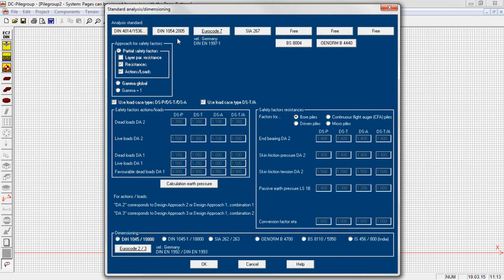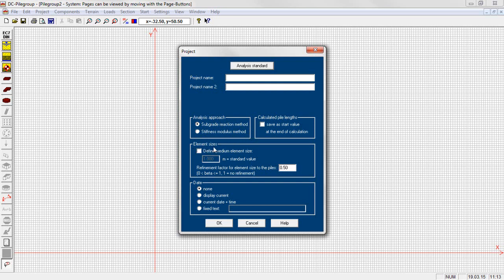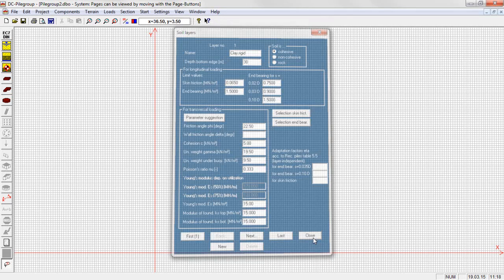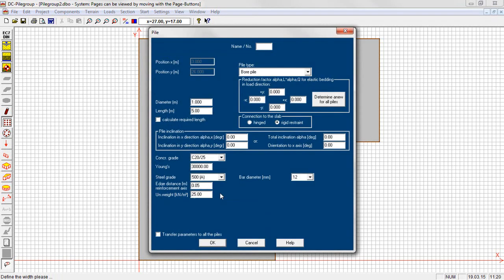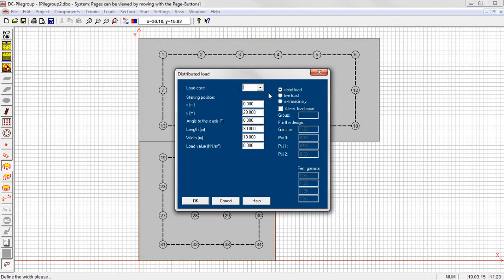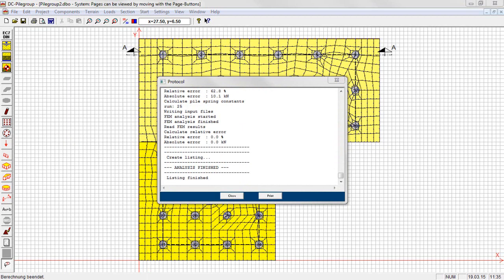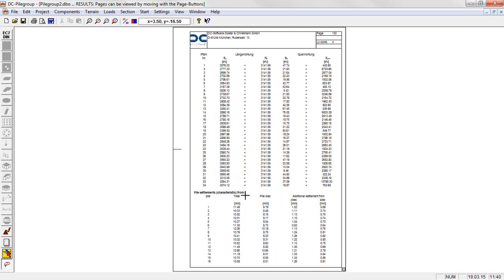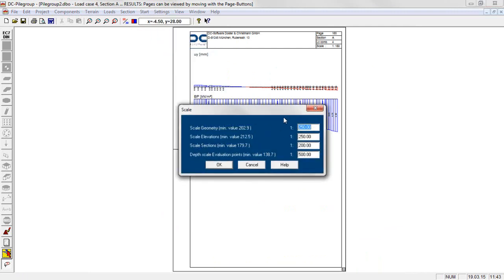DC- Pilegroup | Analysis of pile groups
DC-Pilegroup

Sample video for working with the program DC-Pilegroup: Analysis of pile groups and Combined Pile Raft Foundations (CPRF). Input, configuration, analysis and result output.

Програма за анализ и оразмеряване на фундаментни плочи, подпрeни с пилоти според Eurocode7 / DIN1054:2010 и 2005 / Препоръки за пилоти / SIA 267 / OENORM B 1997-1-1 / BS 8004